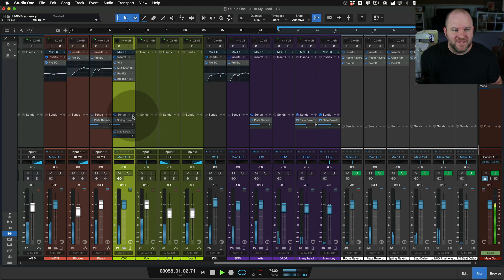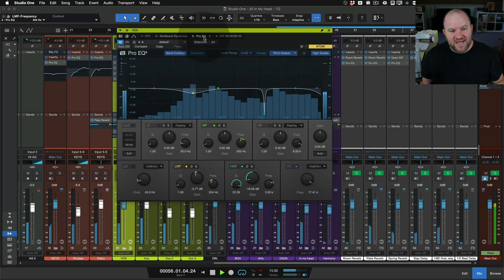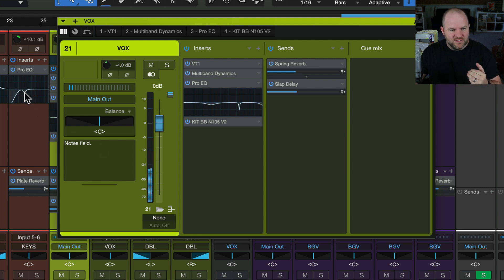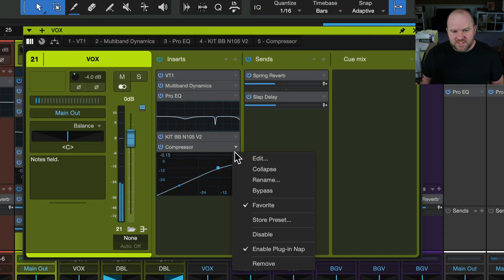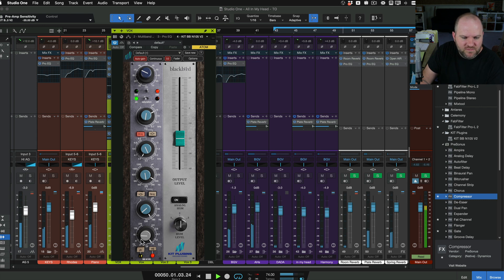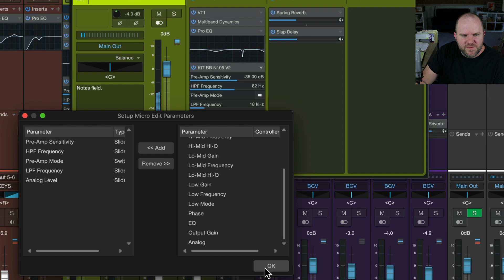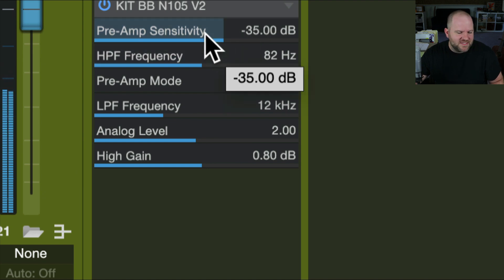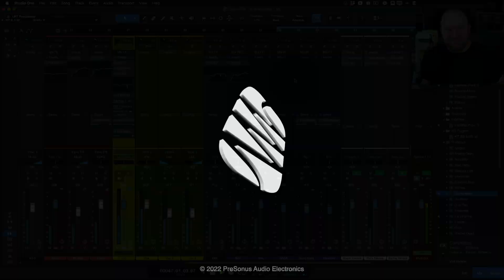Microviews for 3rd Party Plugins in StudioOne 6